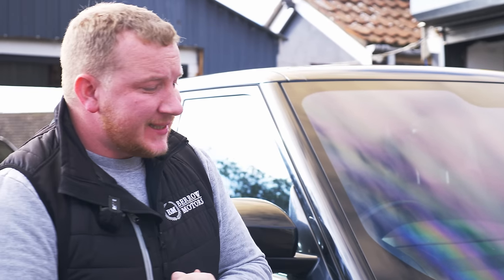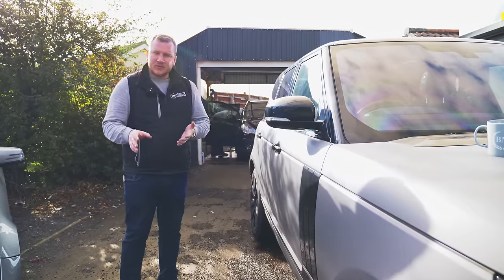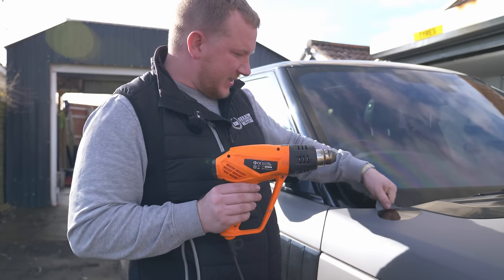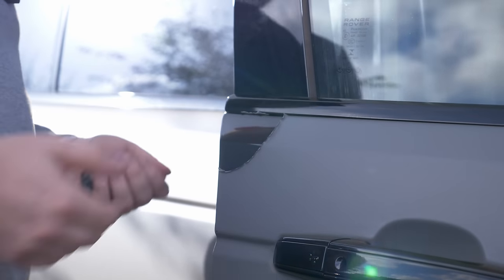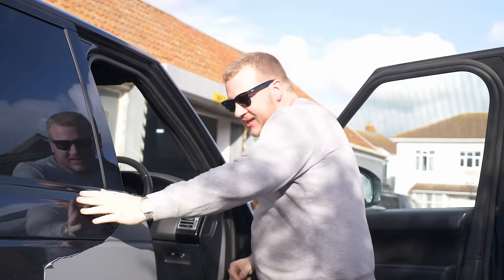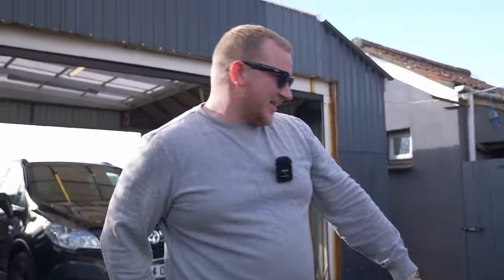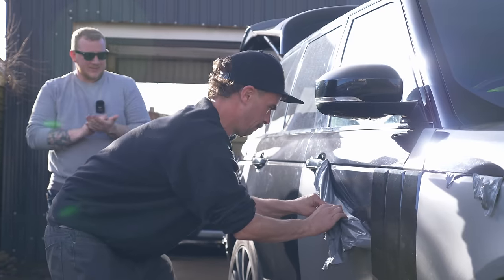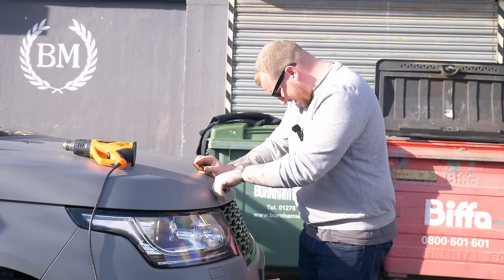You Won't Believe What Was Under My Cheap Auction Range Rovers Wrap!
We finally got around to unwrapping the cheap Range Rover I picked up from G3, and let’s just say... you won’t believe what’s underneath! After asking you all what to do with it, the votes were in: take off the wrap and reveal its secrets!  Tune in to find out and let us know if you think we made the right call!